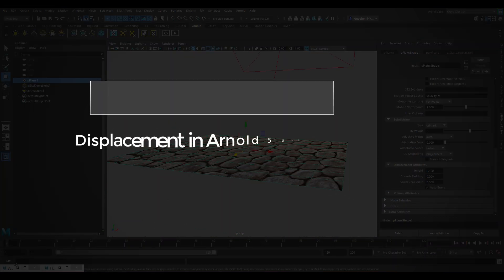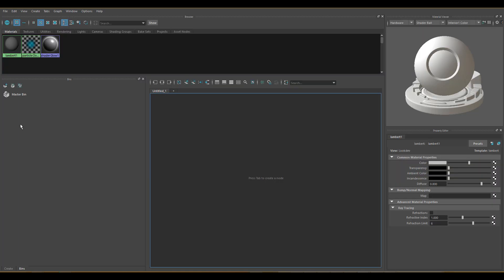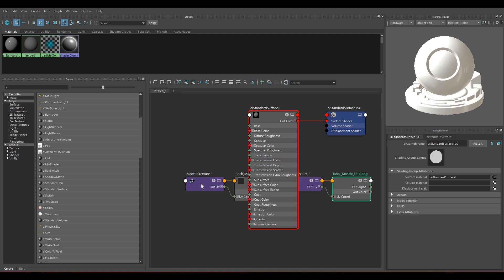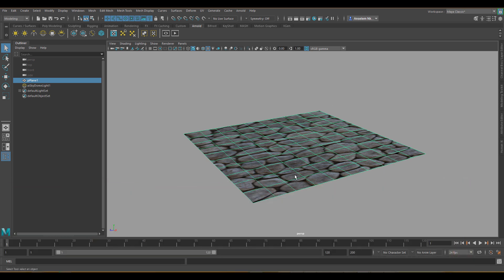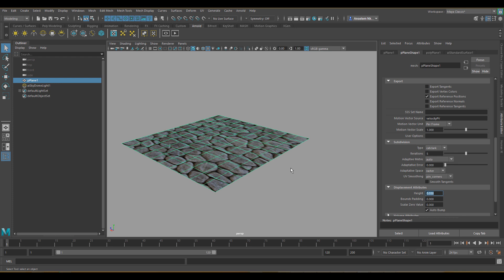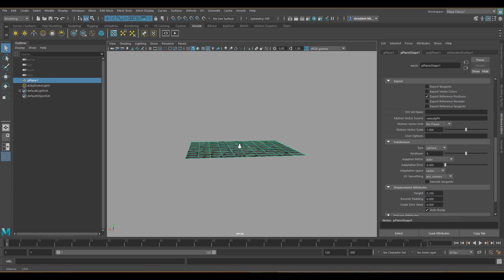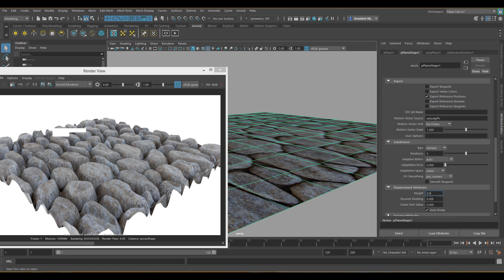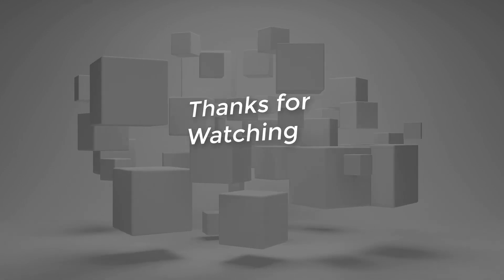Displacement in Arnold 5 & Maya 2018.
In this quick and easy tip, we went through how we can create a displacement on a simple plane and then render it using Arnold 5 which now ships with Maya 2018, this tutorial is quite simple and straightforward.

You can use displacement maps to achieve some sense of dept and realistic feel to a character or an object.

Cheers and have fun learning!